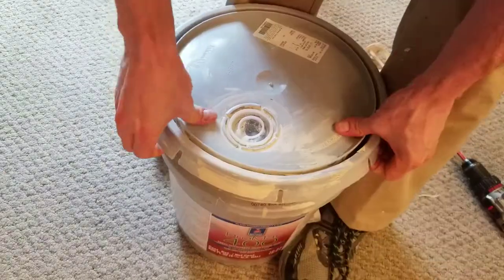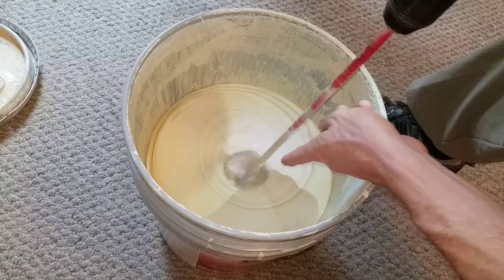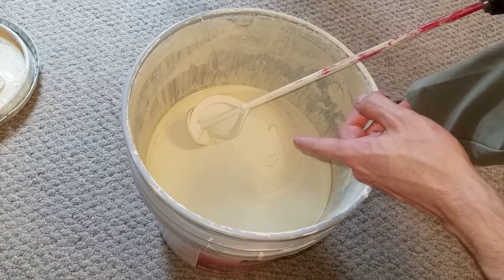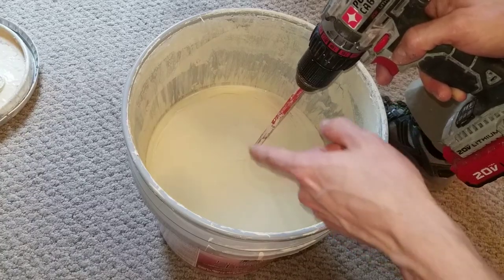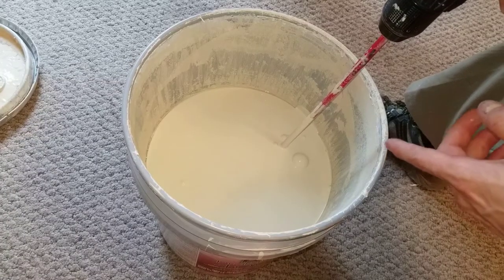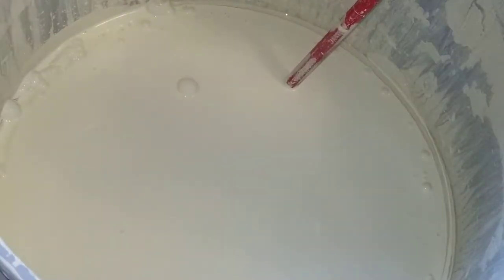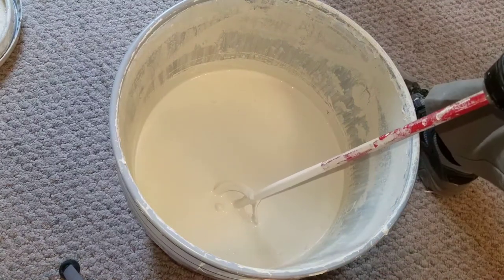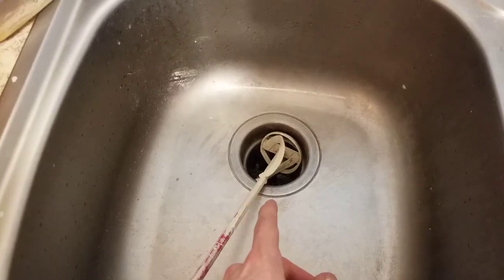How to Properly Stir Paint w/ Drill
Paint Mixer